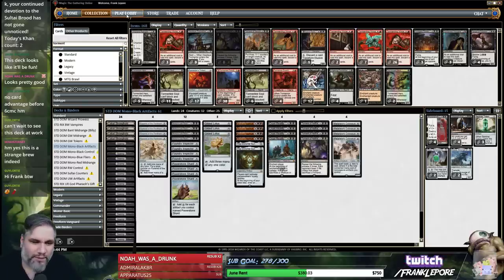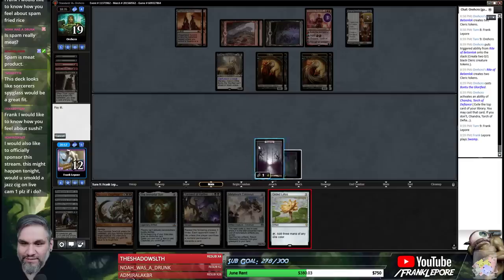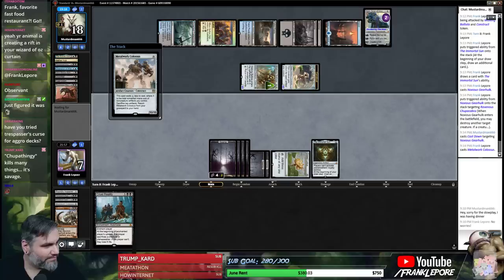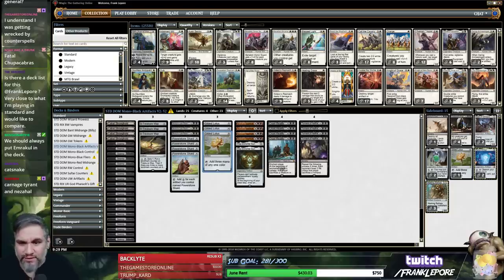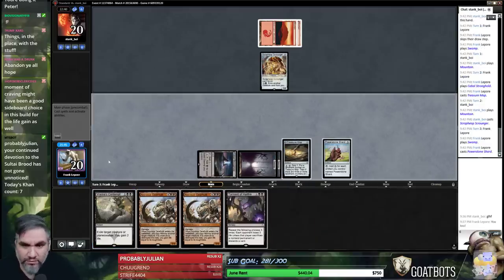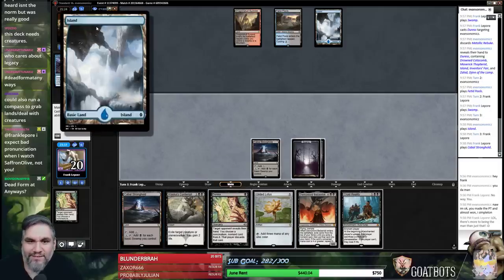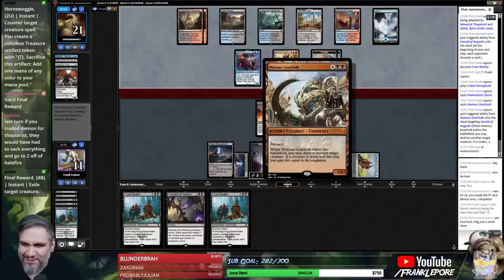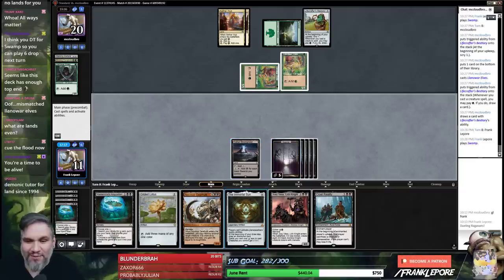(Magic Online) Dominaria Standard Leporatory: Mono-Black Artifacts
Deck Critique commissioned by none other than Brian Blevins of The Game Store! Check out my Twitch profile for details on how to get me to critique your own deck!

Final Decklist:
4 Powerstone Shard
1 Demonlord Belzenlok
4 Gilded Lotus
2 The Immortal Sun
4 Vraska's Contempt
4 Cabal Stronghold
2 Mastermind's Acquisition
2 Bontu's Last Reckoning
21 Swamp
2 Cruel Reality
2 Torment of Hailfire
1 Yahenni's Expertise
4 Noxious Gearhulk
1 Josu Vess, Lich Knight
1 Battle at the Bridge
2 Fatal Push
3 Azor's Gateway

Sideboard
3 Walking Ballista
3 Yahenni's Expertise
2 Fatal Push
2 Arguel's Blood Fast
4 Duress
1 Bontu's Last Reckoning